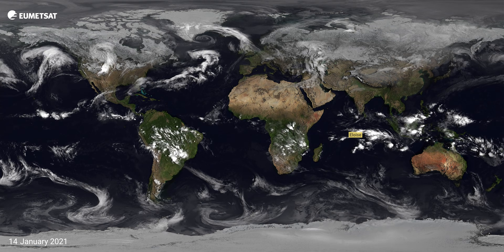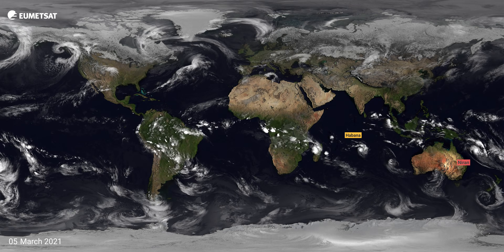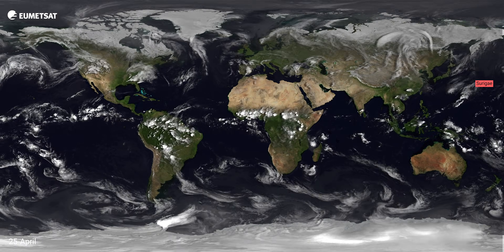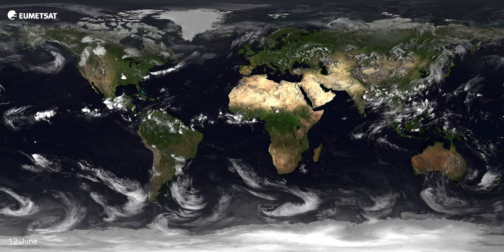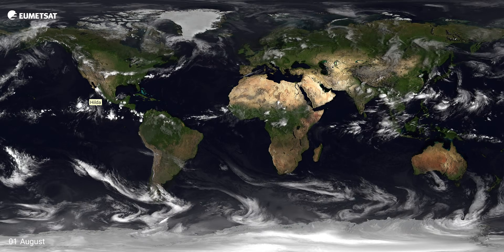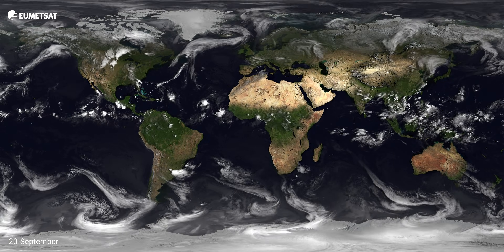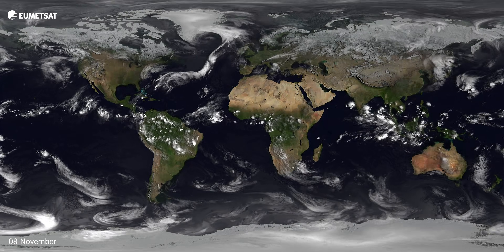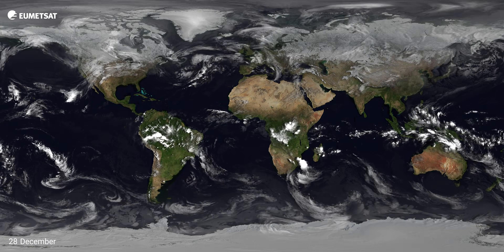A year of weather 2021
Our annual year of weather visualisation rounds up the planet’s weather in just under 10 minutes. With narration from EUMETSAT’s Training Manager, Mark Higgins, we have highlighted the major storms across the globe and provided detail on what you can see from space.

We could not produce this video without the help of our international partners. This high resolution visualisation was produced by EUMETSAT’s digital media team and is composed of cloud imagery provided by Météo-France, which is superimposed over NASA's 'Blue Marble Next Generation' ground maps and changes with the seasons.

It also displays imagery from the geostationary satellites of EUMETSAT, the National Ocean and Atmospheric Administration (NOAA) in the US, the China Meteorological Administration (CMA) and the Japan Meteorological Agency (JMA). Merging our data, we are able to get these very comprehensive views of the entire planet.

For more information on the satellites we operate and what we measure from space, visit the EUMETSAT website at: eumetsat.int